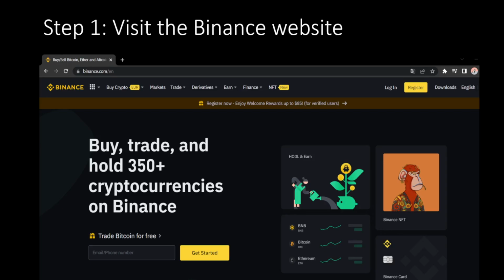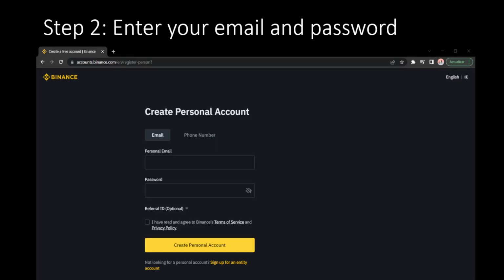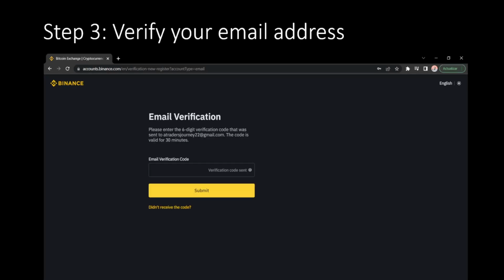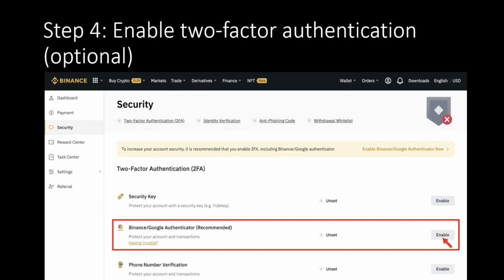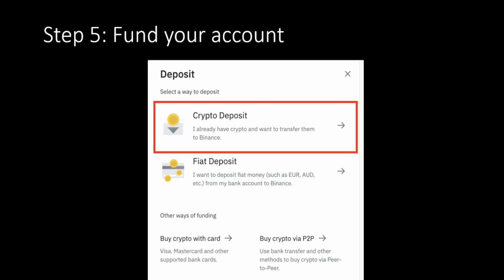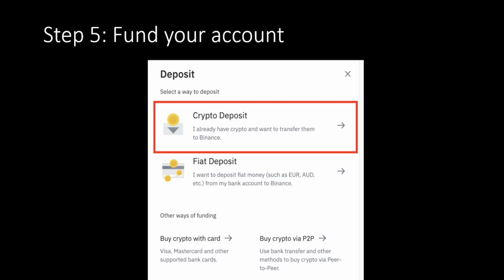How to Open a Binance Account in 5 Easy Steps (Step-by-Step Tutorial)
Are you interested in trading cryptocurrencies but not sure how to get started? In this tutorial, we'll show you how to open an account on Binance, one of the most popular cryptocurrency exchanges. We'll cover everything from setting up your profile to verifying your account and funding it. By the end of this tutorial, you'll be ready to start buying and selling cryptocurrencies on Binance.